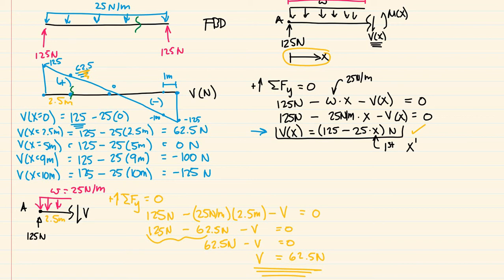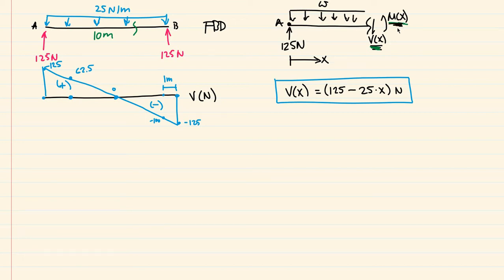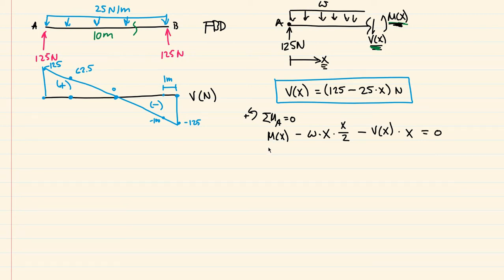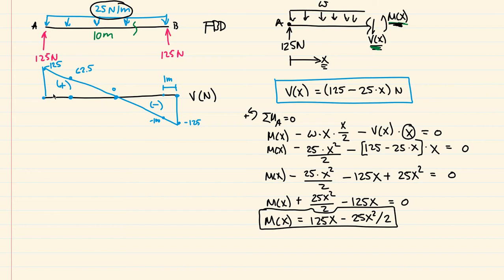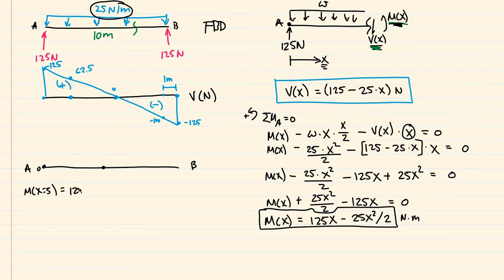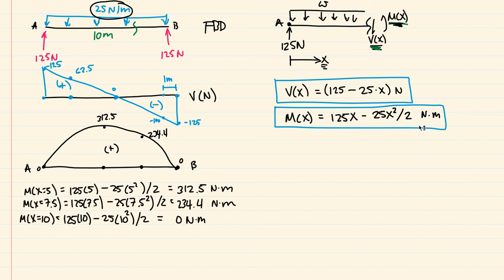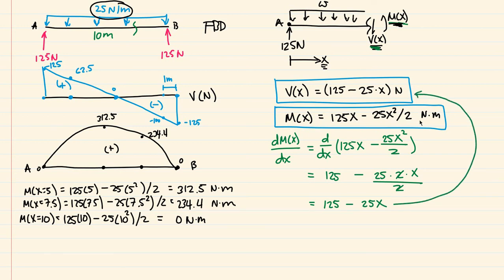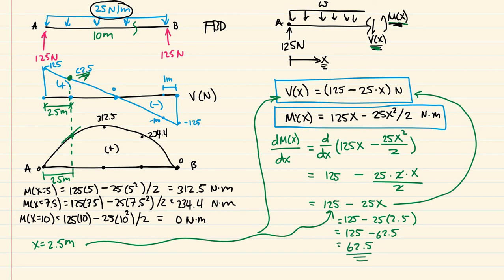[Ex. 05] Shear Moment Diagram Uniformly Distributed Load Using Equation Part II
In this second part, we look at deriving our internal moment equation for a simply-supported beam with a uniformly distributed load and use that equation to plot various moments on the moment diagram. We also look at deriving the moment equation to get the shear equation.